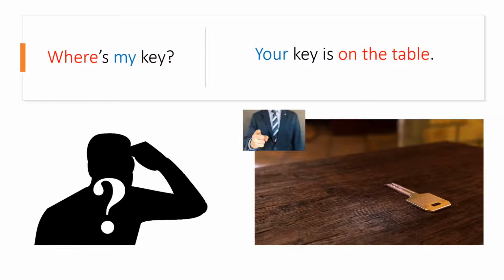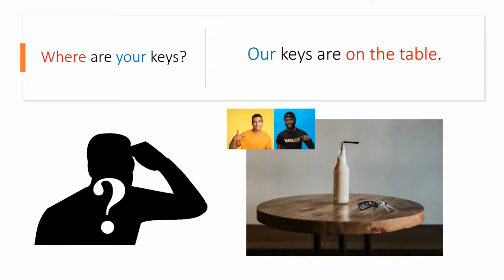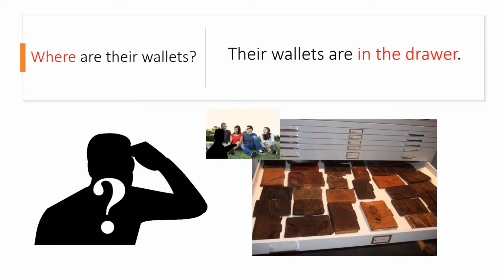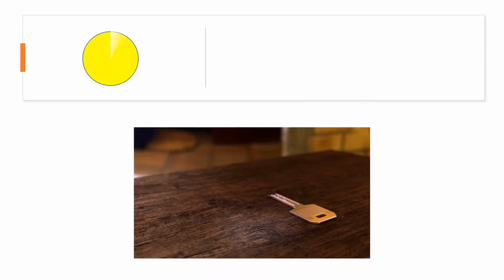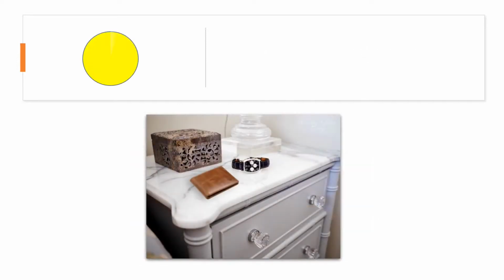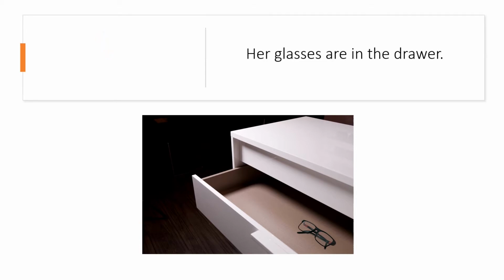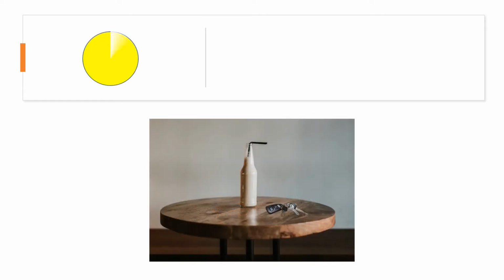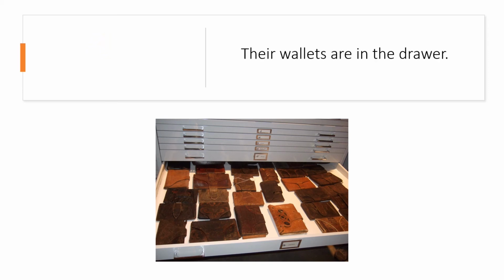S1 AMERICAN ENGLISH--LESSON 4.4: WHERE IS? WHERE ARE?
English Grammar, Basic English Grammar, Learn English Online, American English, How to speak English, Easy English lessons, English for Beginners

In this video, learn how to ask where something is.

STEP 1 AMERICAN ENGLISH is a basic online English course catered to your hectic schedule.  We provide short mini-lessons on all English grammar rules through the use of pictures and easy self-motivated instructions.  Listen and repeat, then get a speaking quiz at the end, while chilling to a cool soundtrack!